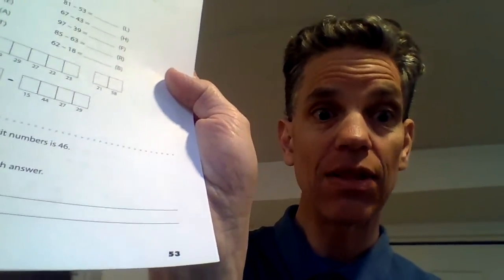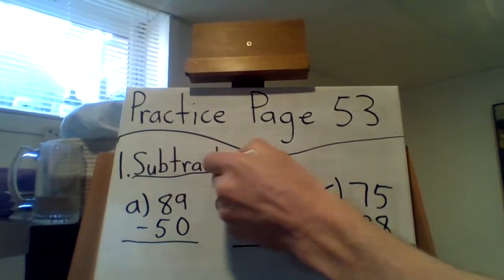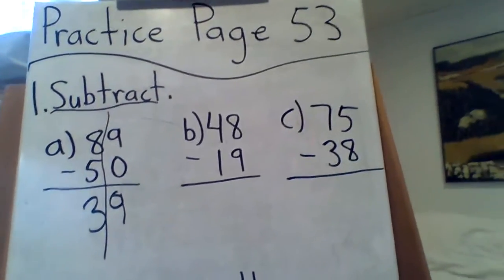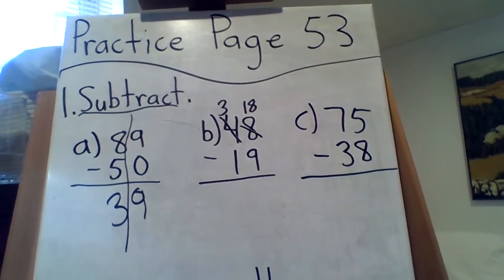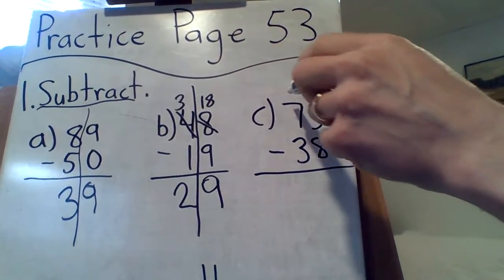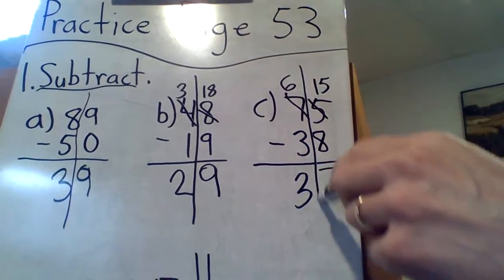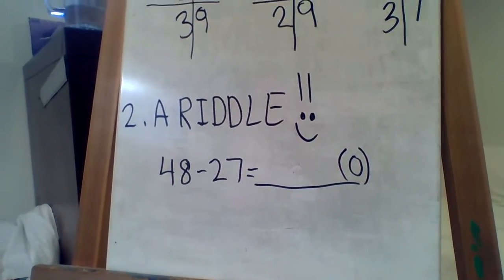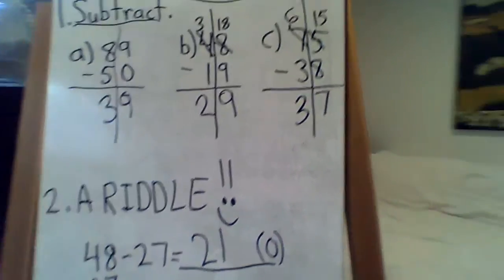Subtraction Page 53 - +/-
Borrowing and starting with the ones place first then moving to the tens place are all keys to successful subtraction!